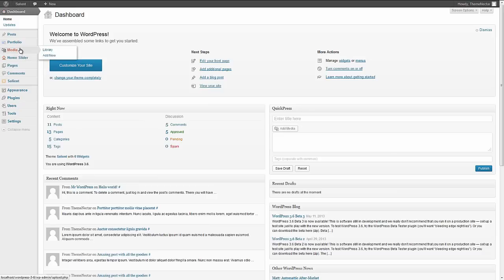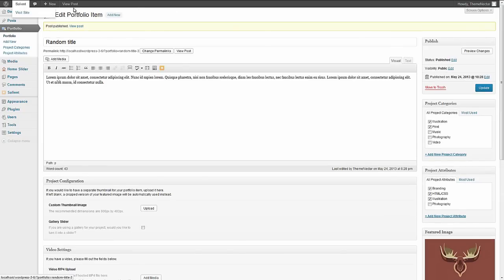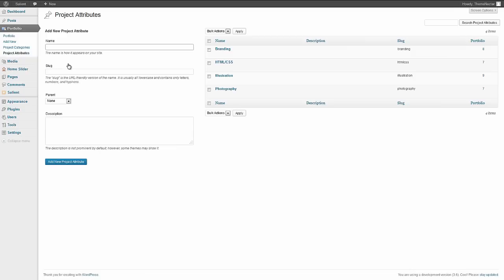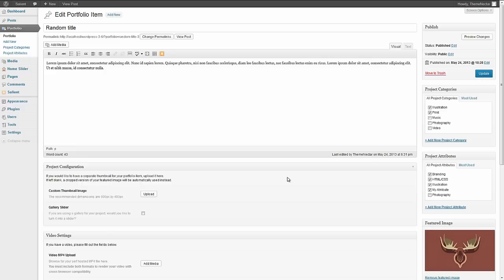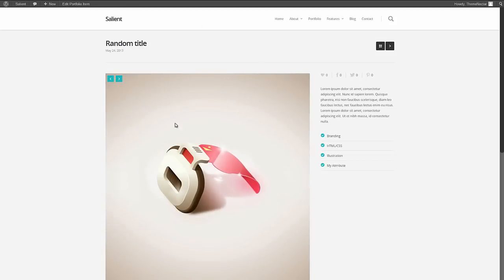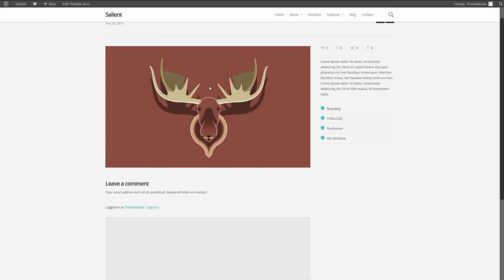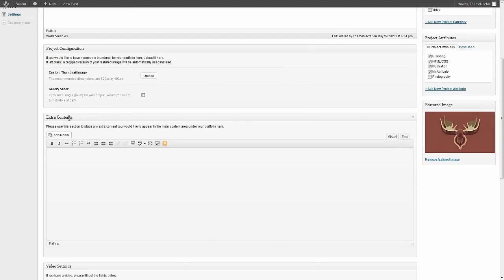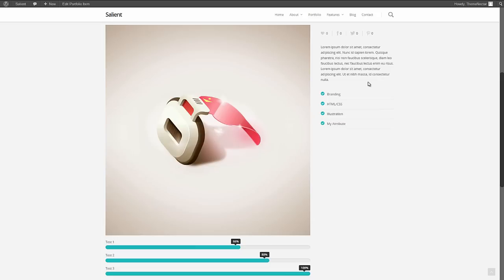Salient - Setting Up Your Portfolio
This video covers all aspects of the portfolio and how to create & manage your projects.

*A note on creating galleries
The instructions seen in this video regarding slider gallery creation only apply when using WordPress 3.6. If you wish to create a slider gallery in prior versions, it can be done using multiple featured images. You should see 6 boxes for them on the right hand side :)